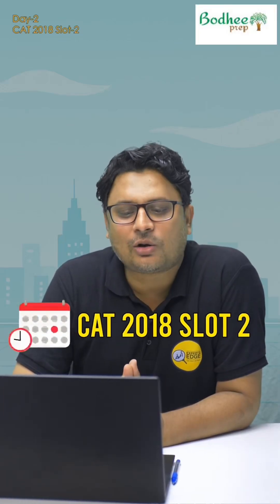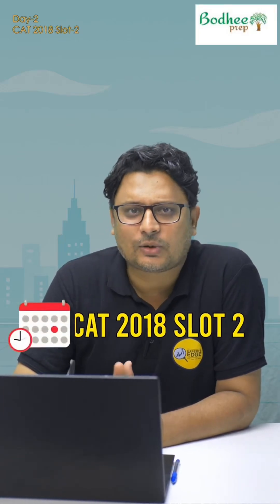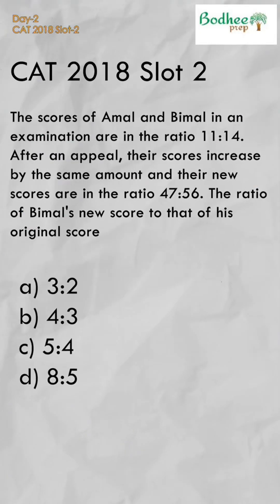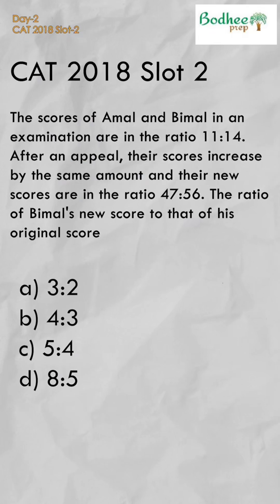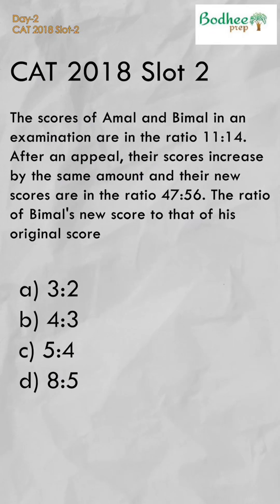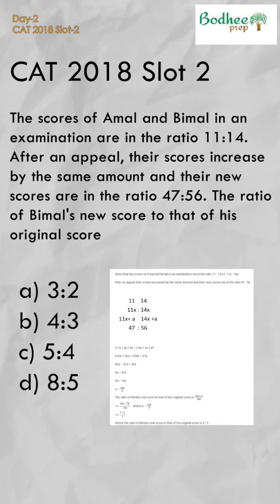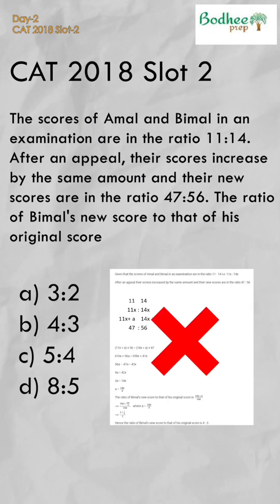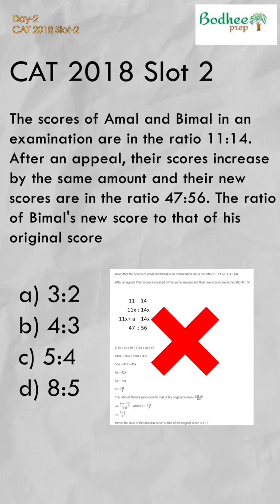CAT2018 Slot 2 Arithmetic Question I Best of CAT PYQs Solved the ExpertsWay I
Crack CAT by mastering the golden rule: Solve the right ones, leave the wrong ones. In this LIVE class, Master Trainer Nitin Rathod Sir will teach you the powerful ‘ABC strategy’ — A: Abhi Karo, B: Baad Me Karo, C: Chhod Do. The art of smart selection = the art of scoring high